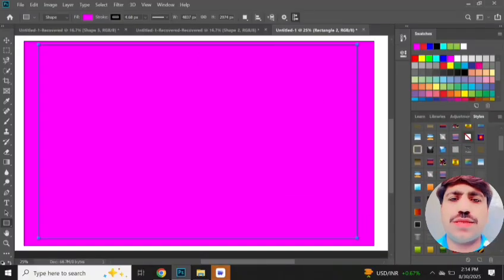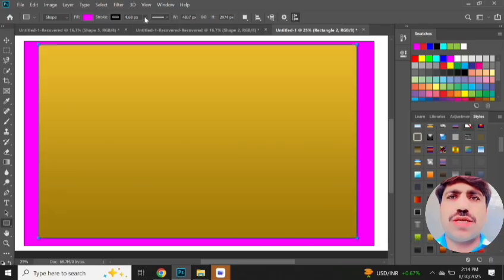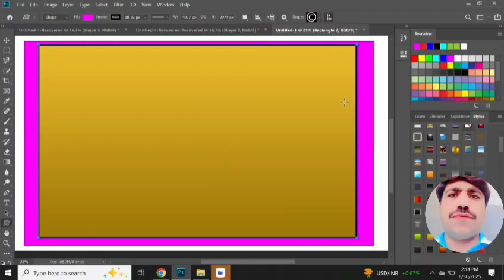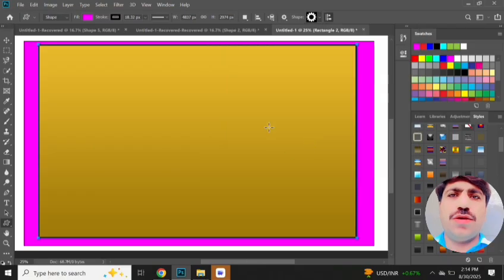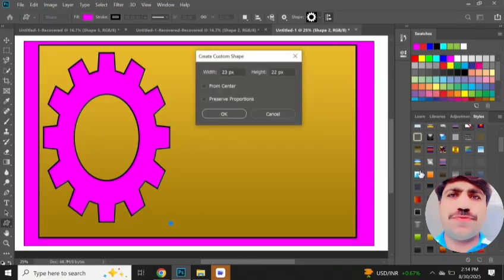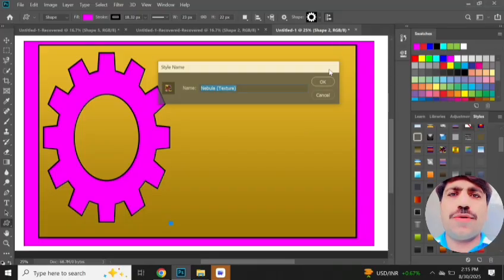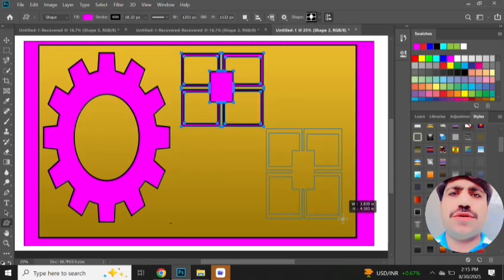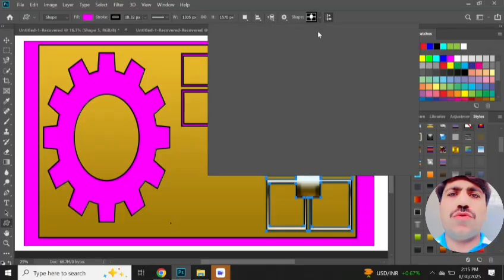How to clip multiple duplicates in Adobe Photoshop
adobe photoshope tutorial series